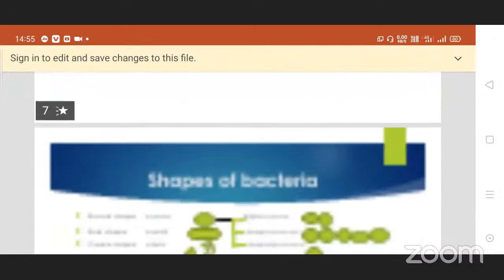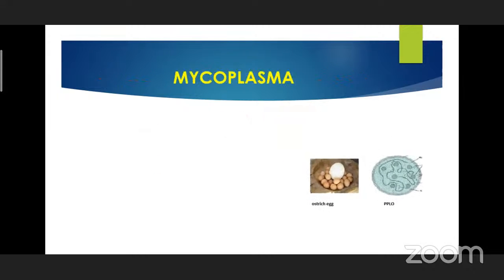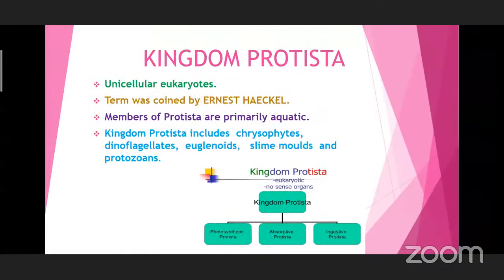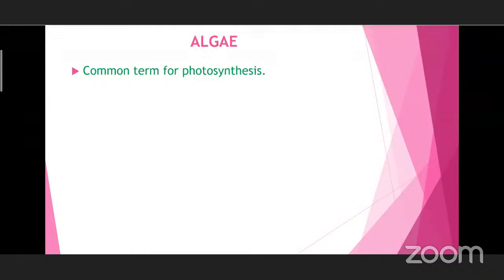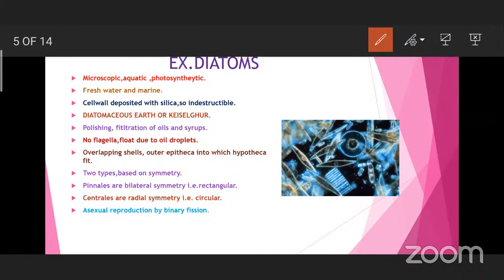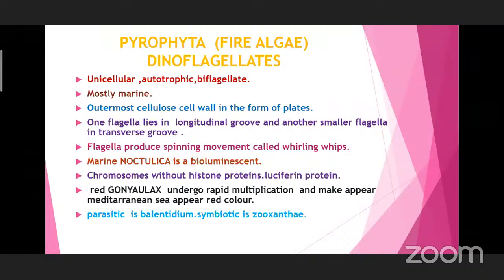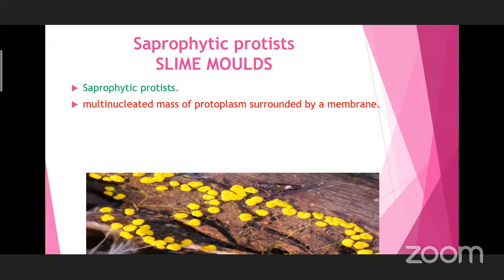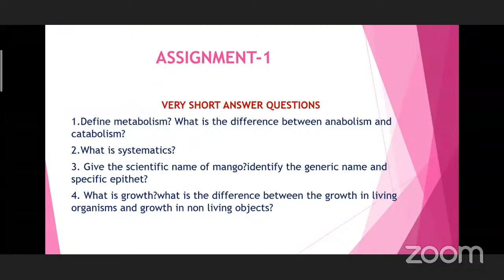BOTANY | DIVERSITYIN THE LIVING WORLD -2 | AFREEN SULTHANA, PGT BIOSCIENCE VANGARA